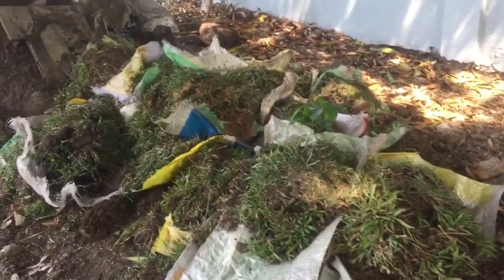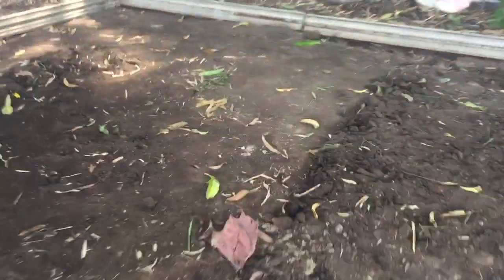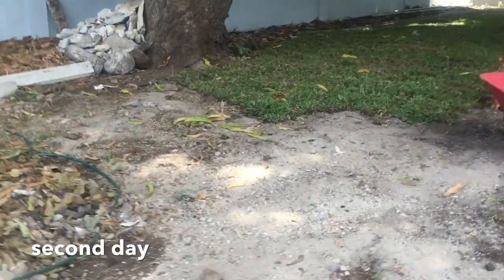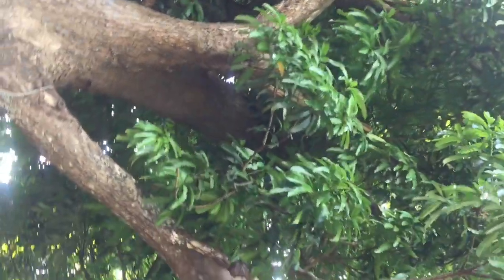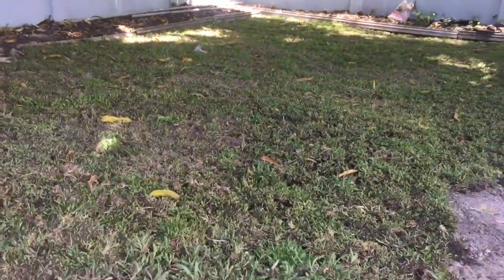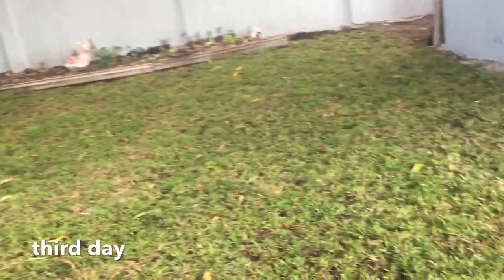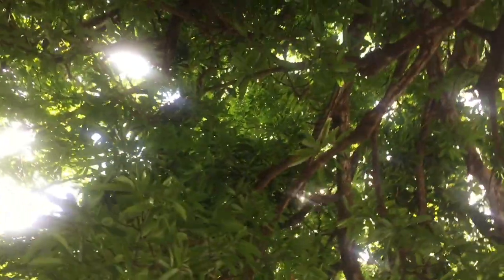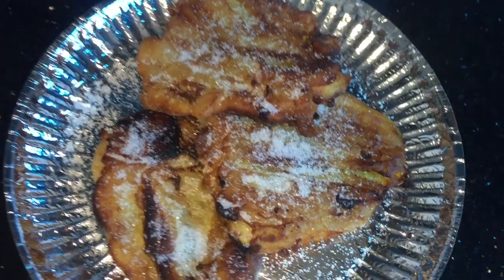How to plant carabao grass ll planting process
Carabao grass is one of the most common lawn grass here in the Philippines. Aside from being a low maintenance , it can  also brighten your lawn by it's natural  green color and thickness to comfort you every time you lay on the ground.